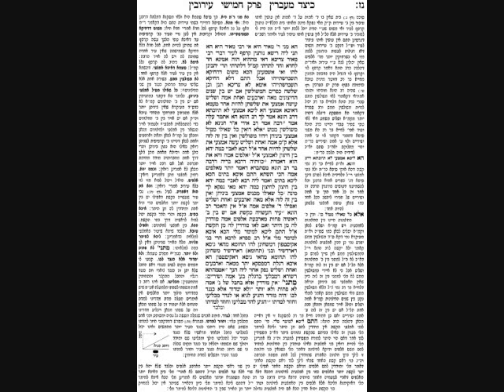Eruvin Daf 57